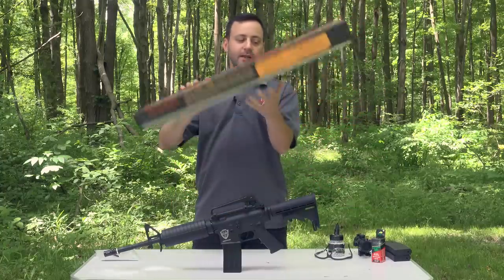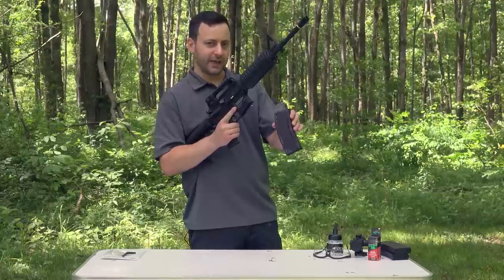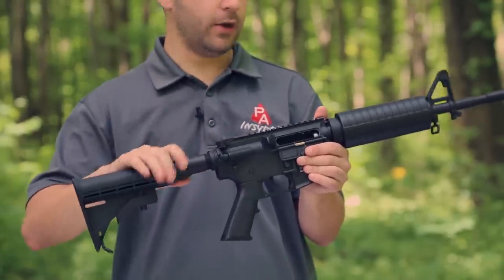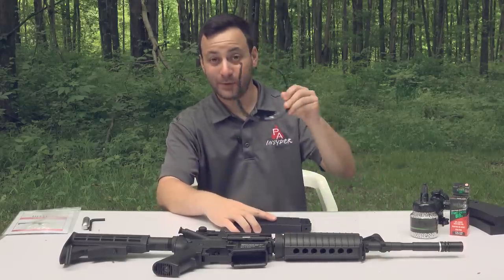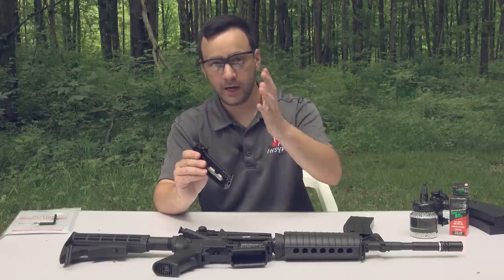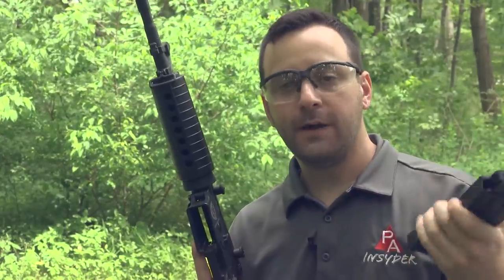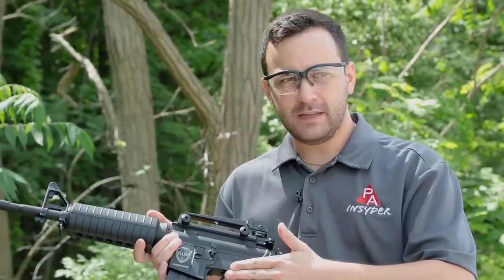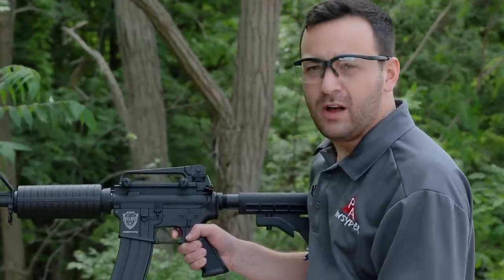HellBoy .177 CO2 BB Tactical Air Rifle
Based on one of the greatest weapons platforms ever created--the M4 Carbine--heat up the range with blistering semi-auto shots and unparalleled realism for a tactical experience like nothing on Earth!